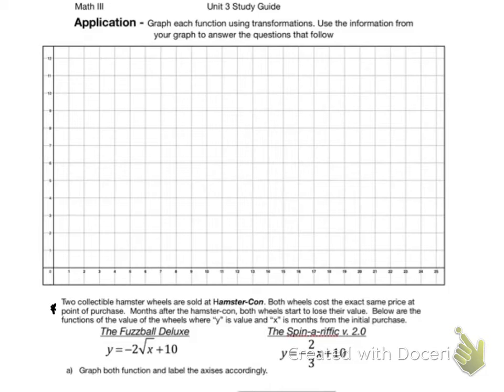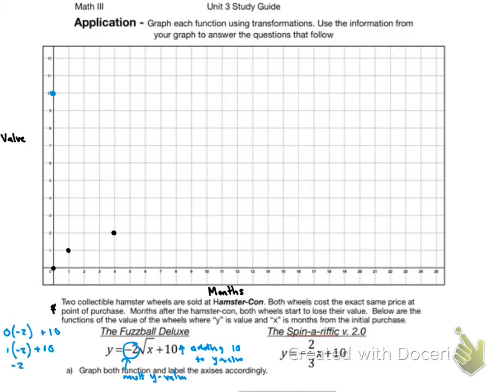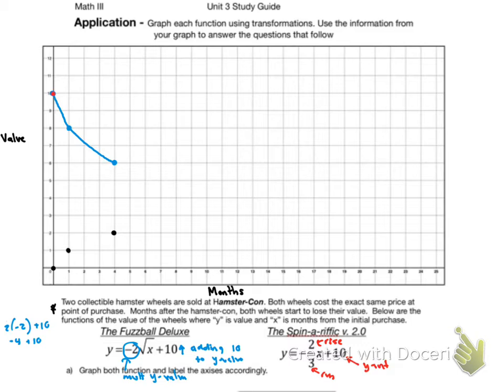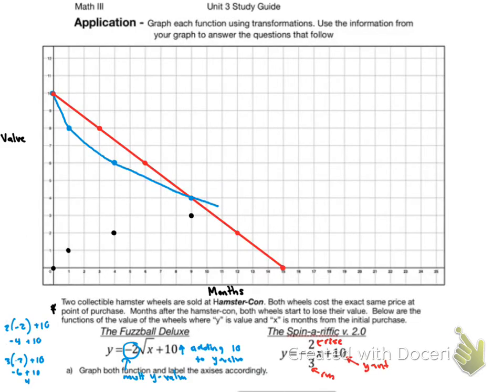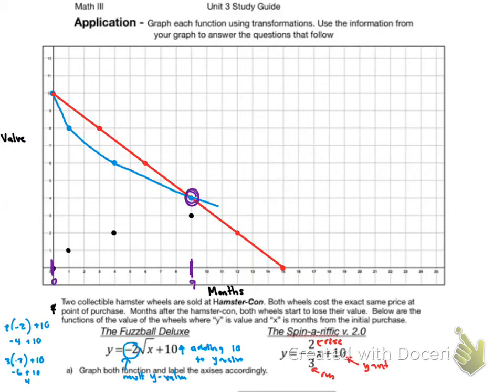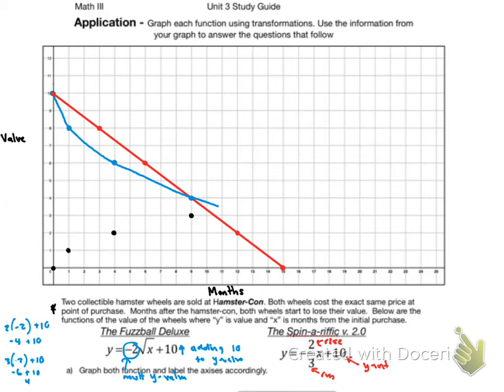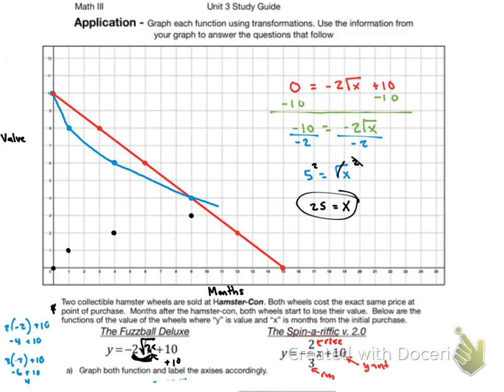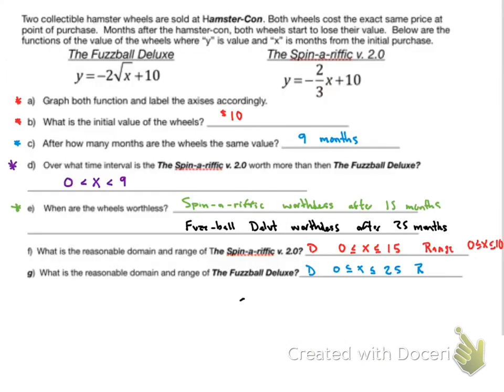Unit 3 Study Guide Part 3